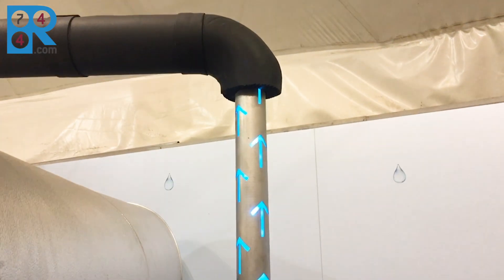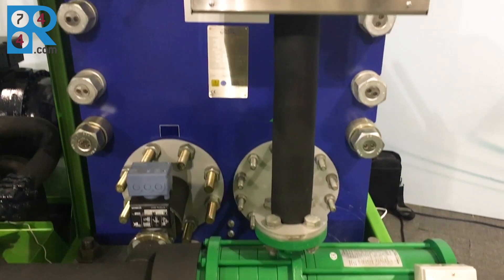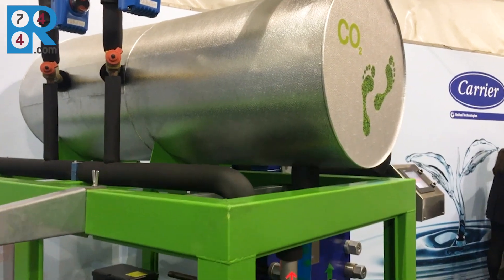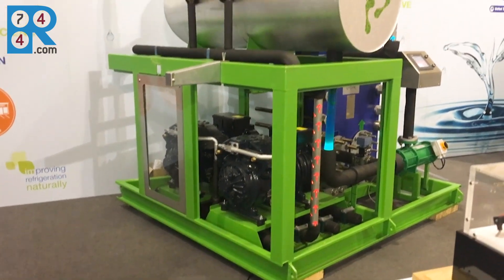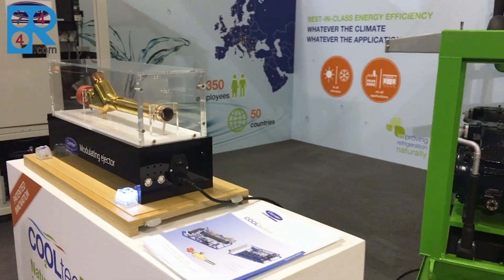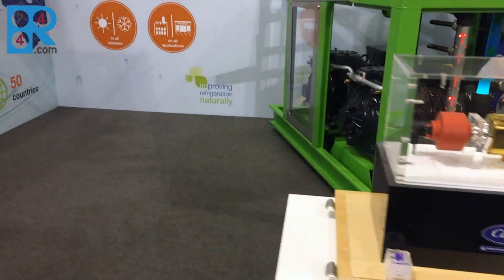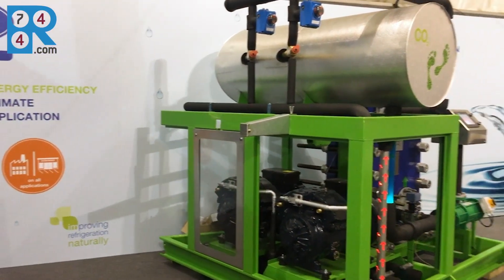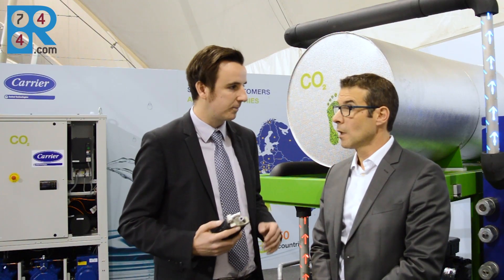Carrier Commercial Refrigeration launches new CO2 industrial system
Andrew Williams, European Editor at shecco, interviews Nicolas Pondicq-Cassou, Engineering and Marketing Director at Carrier Commercial Refrigeration, about Carrier's new CO2 industrial system for industrial refrigeration at ATMOsphere Europe 2018 in Riva del Garda, Italy.